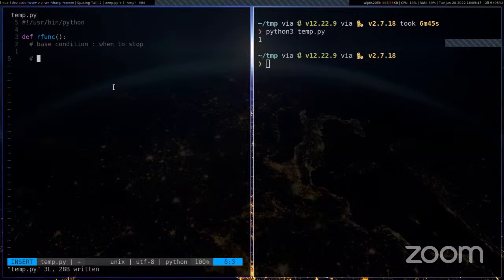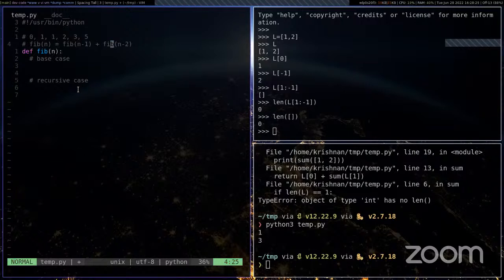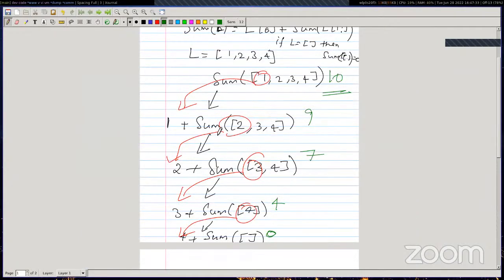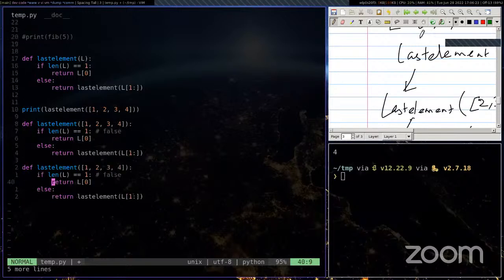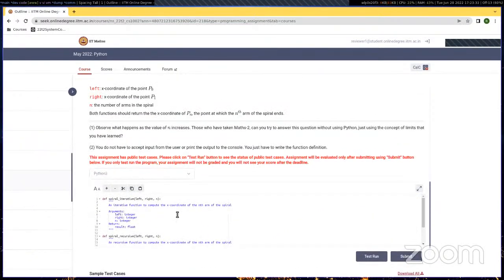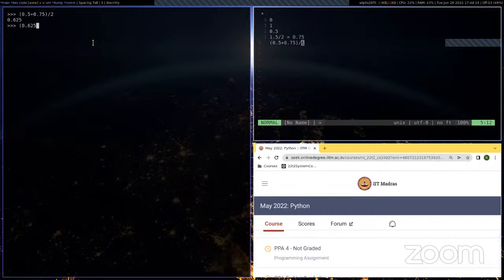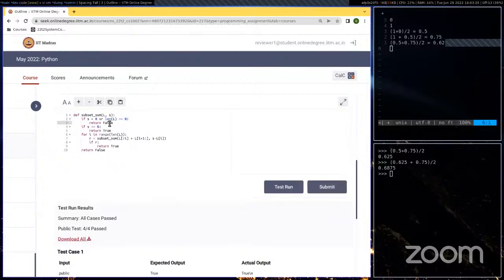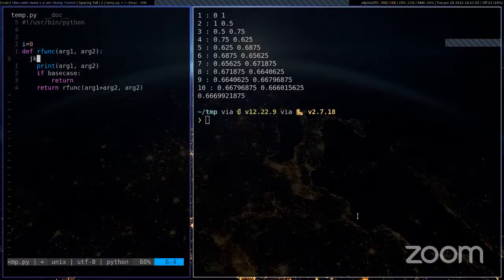Python - Open Session Week 8